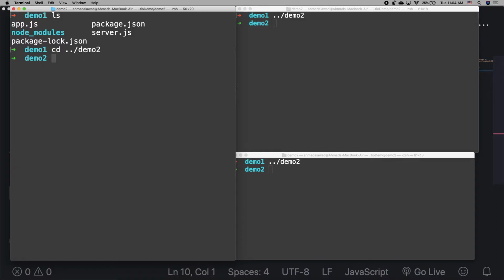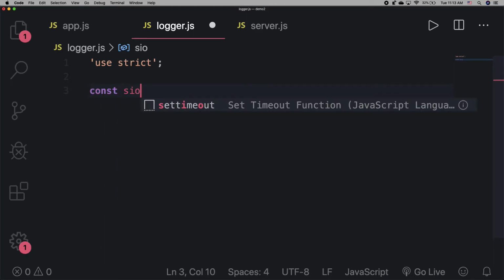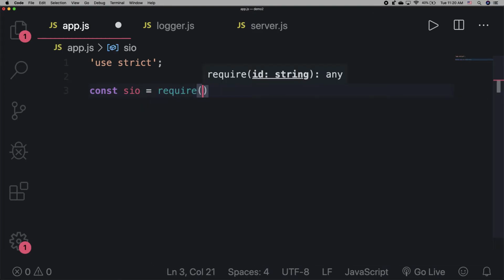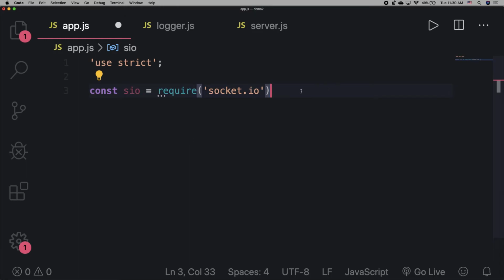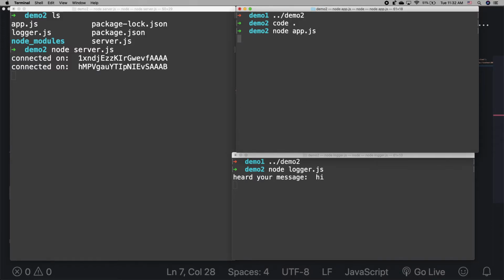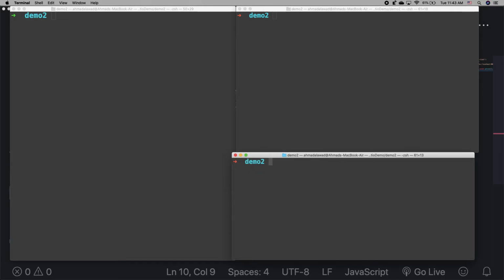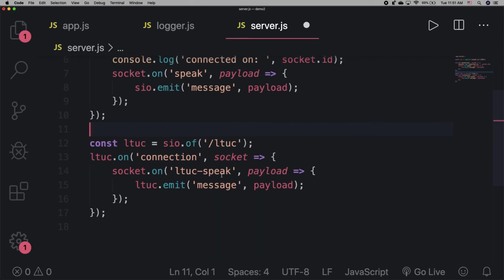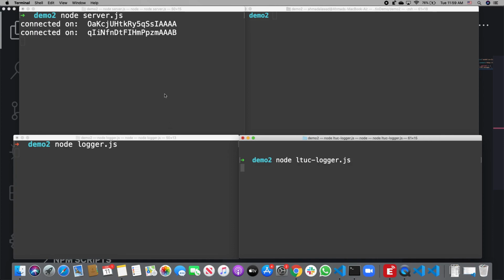Class 18 - socket.io - p2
Ahmad Alawad